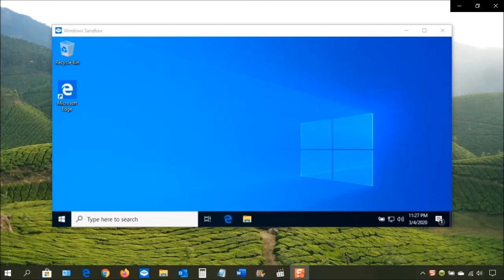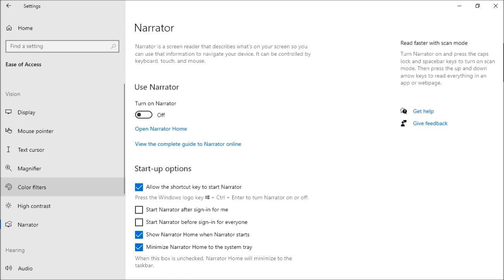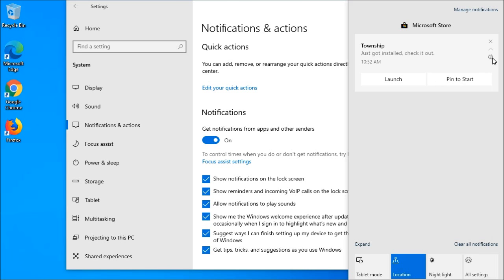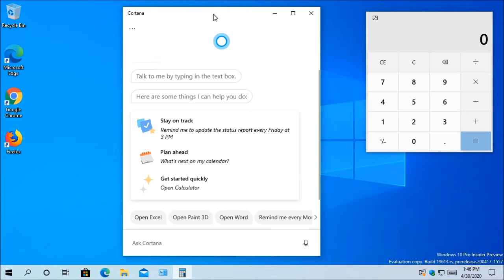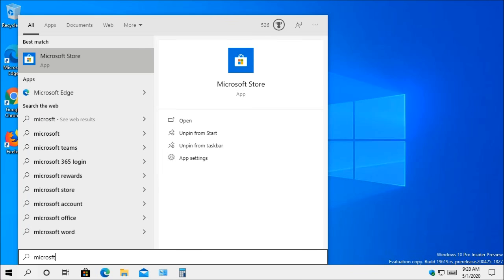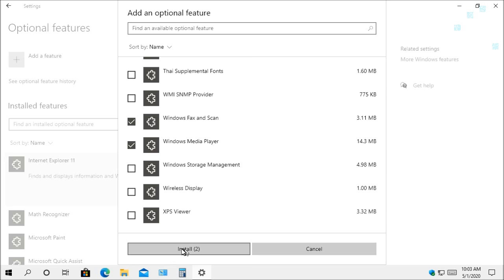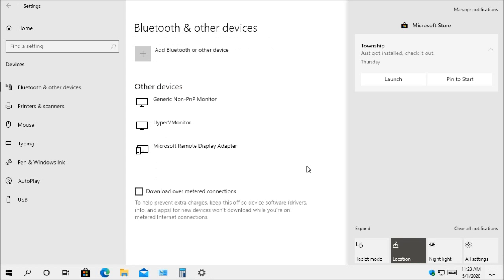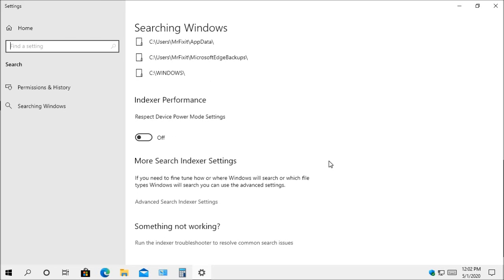Windows 10's May 2020 Feature Update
Are you ready for the new feature update to Windows 10?  This Feature Update is version 2004 that is due to be released May 2020 and it's packed with several changes and updates to Windows 10.